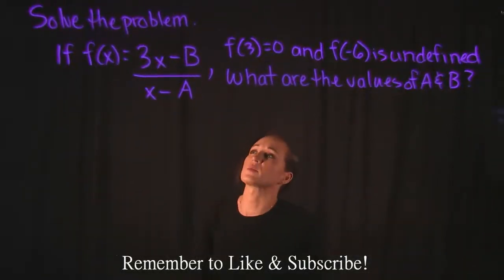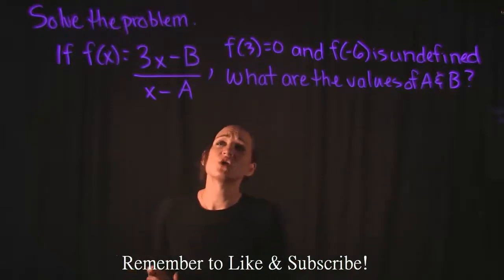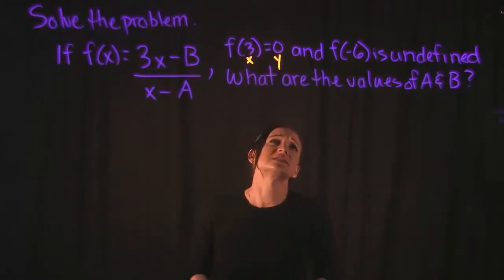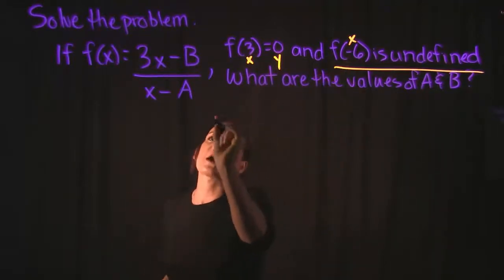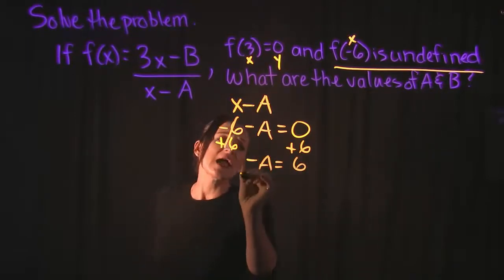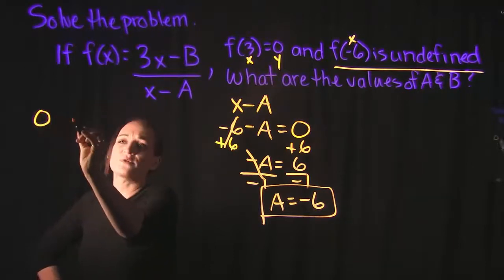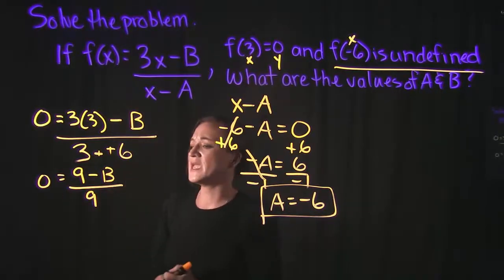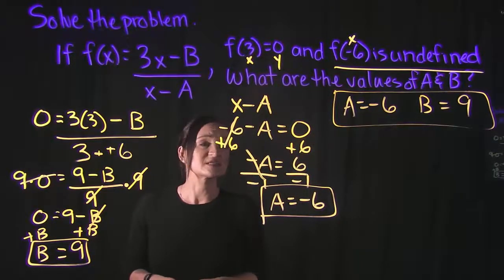Solve the Problem What are the values of A and B?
This video covers an example where we are given information about the problem, and we have to use that information to help us solve the equation.